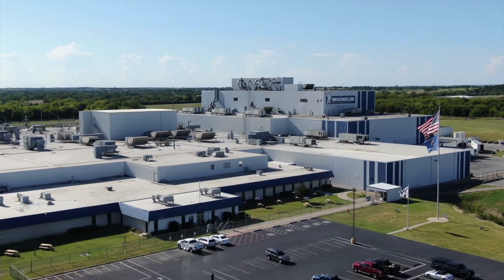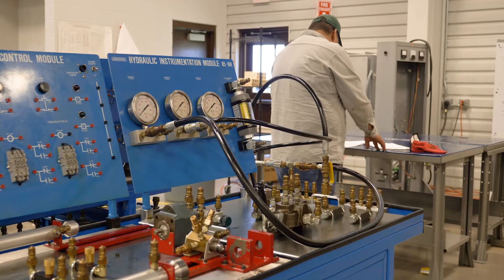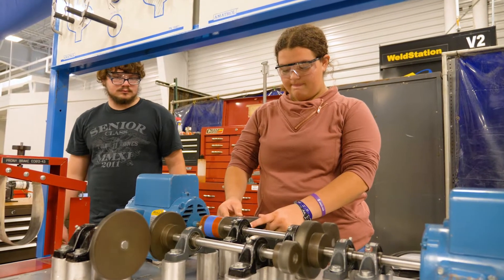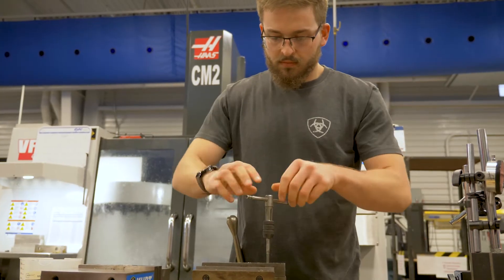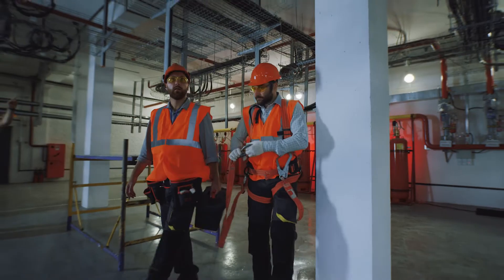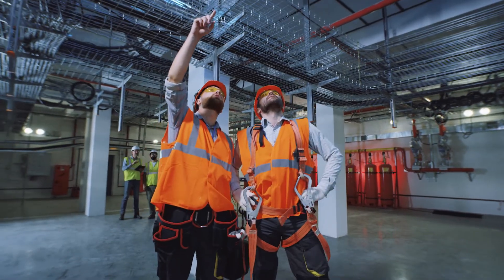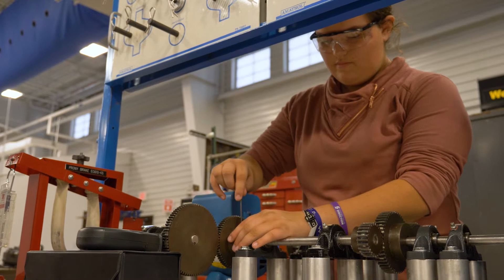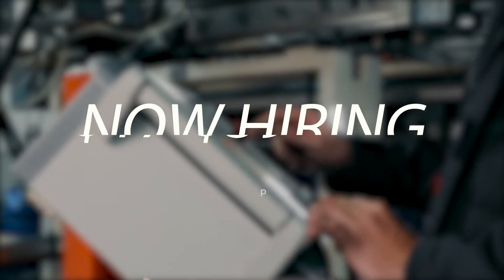Industrial Machinery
Find out why local refineries and industry partners want you enrolled in this program.